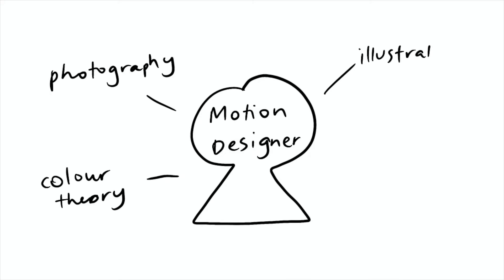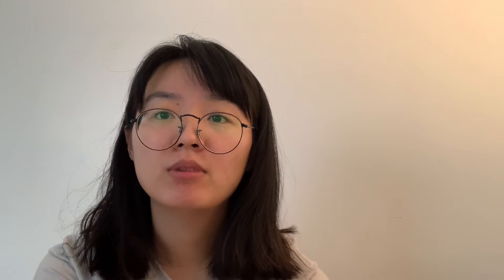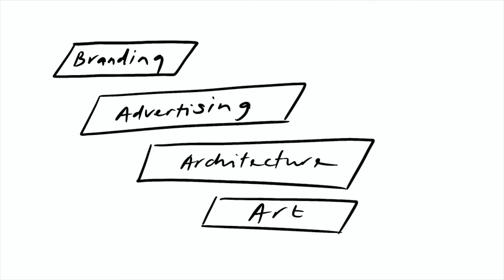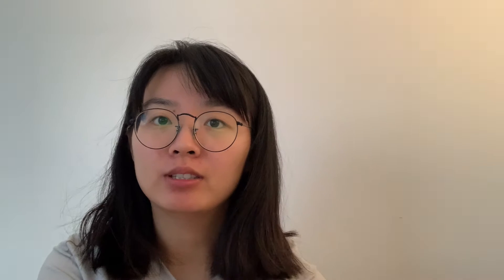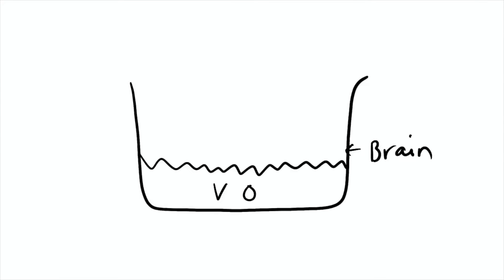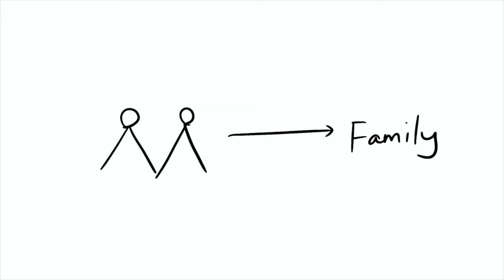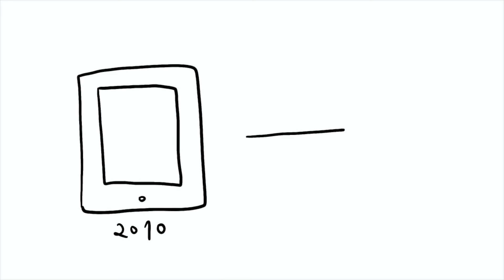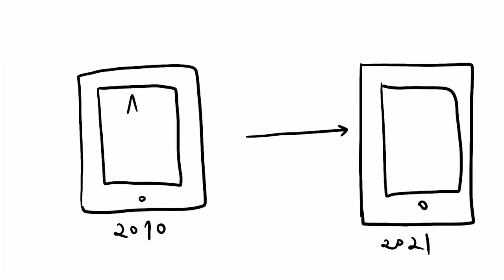vlog #1 Motion Design